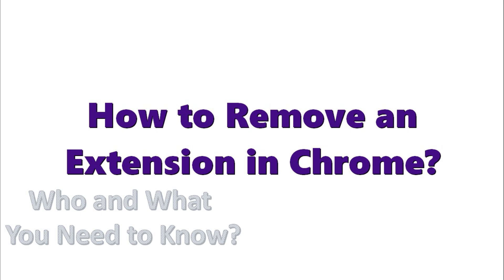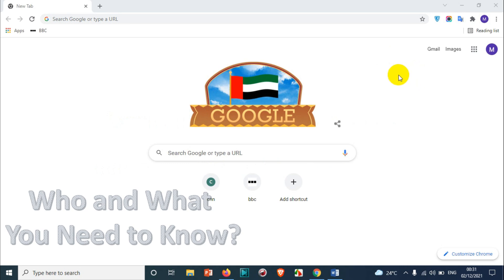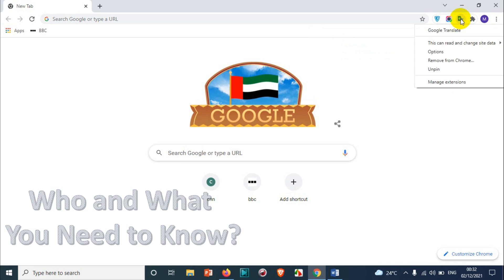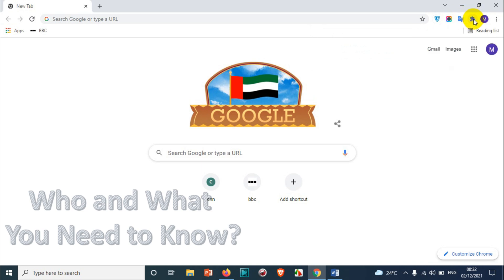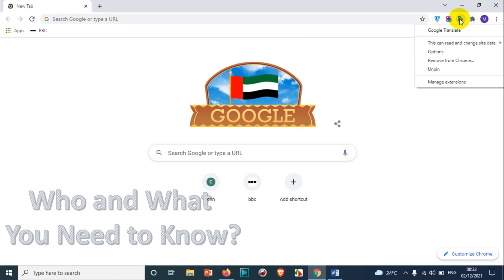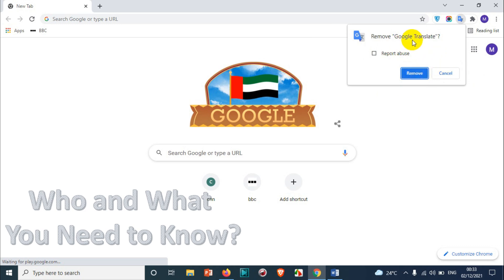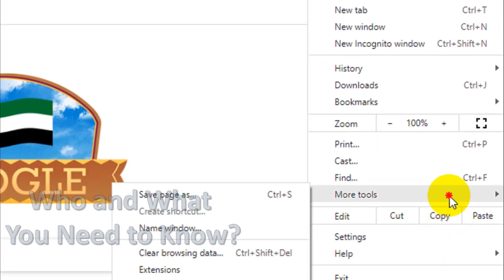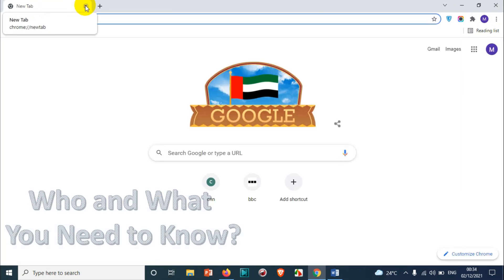Uninstall an extension in Chrome | Remove Extensions in Chrome | How to Remove Chrome Extensions?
Hi  all,
In this video I am explaining how to remove google chrome extensions. You can always uninstall an extension added in google chrome by following the method explained in this video.

Procedure to Uninstall an extension:

    At the top right, click More More tools Extensions.
    On to the extension you want to remove, click Remove.
    Confirm by clicking Remove.

1. How do I find my chrome extensions?
2. Can you delete browser extensions?
3. How do I remove extensions from chrome on my laptop?
4. How do I permanently disable extensions in chrome?
5. How do I remove a school extension from chrome?
6. Chrome plugins
7. Remove chrome extensions android
8. How to remove chrome extensions installed by administrator
10. How to delete apps on chrome